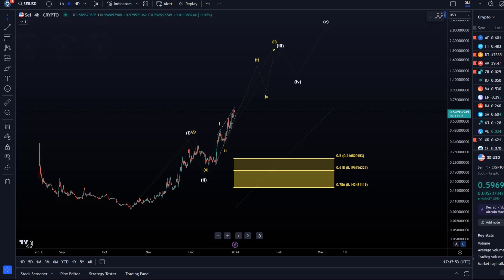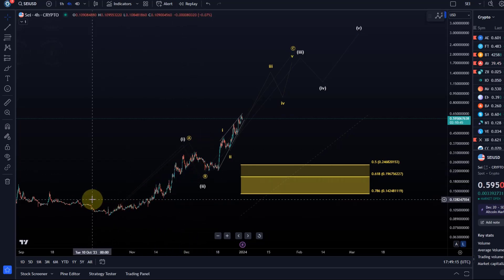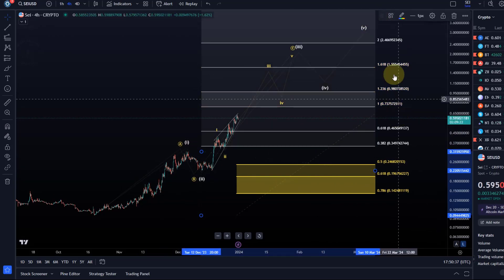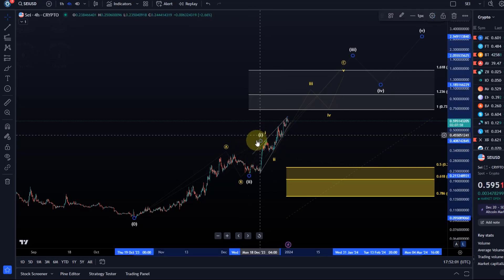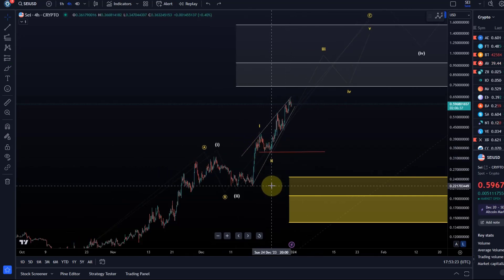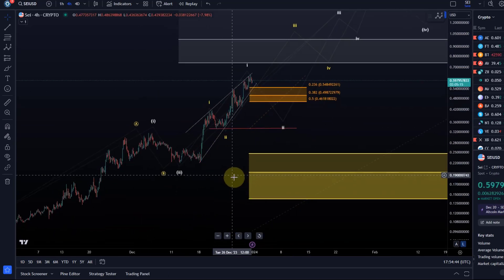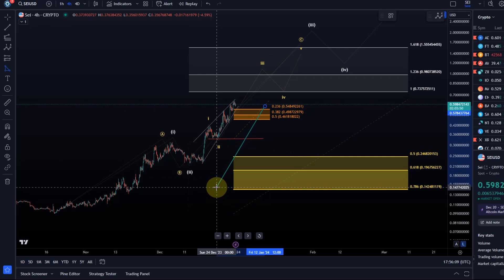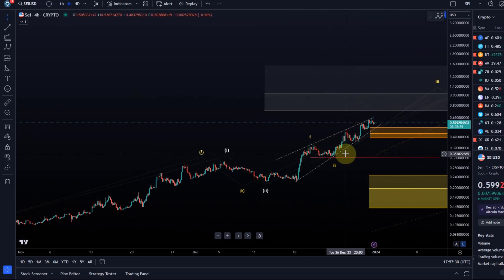SEI Coin Price News Today - Technical Analysis and Elliott Wave Analysis and Price Prediction!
SEI Coin Price News Today - Technical Analysis and Elliott Wave Analysis and Price Prediction about the SEI cryptocurrency price chart!

Trade on Coinbase:
Receive $10 in BTC (see terms on website):

Trade on Kucoin:
Receive a 20% fee discount:

Trade with Trading212:
Receive shares worth up to $100: